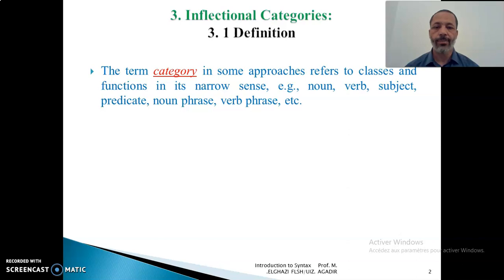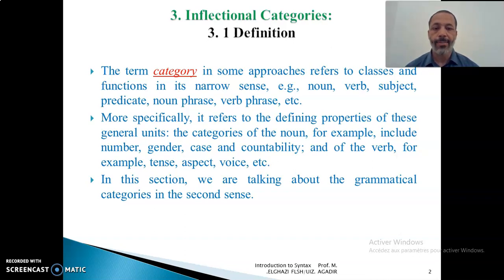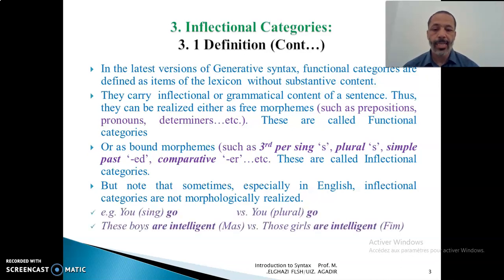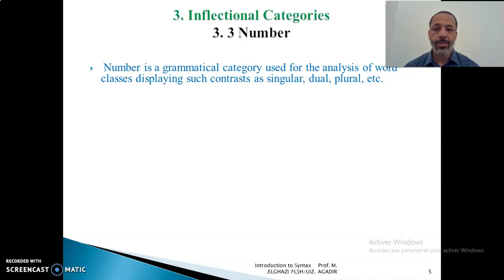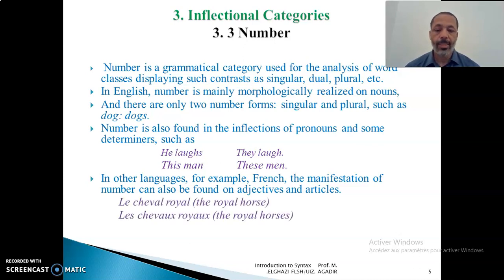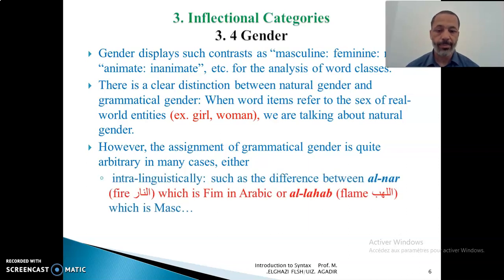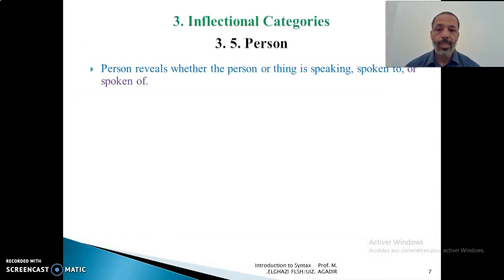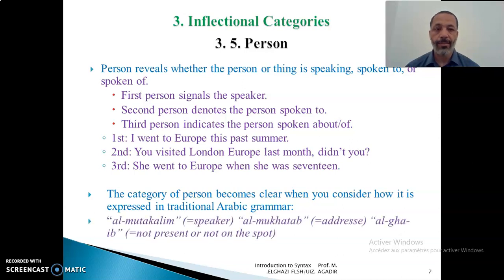Prof Elghazi, Syntax EP5, Inflectional Categories NPG